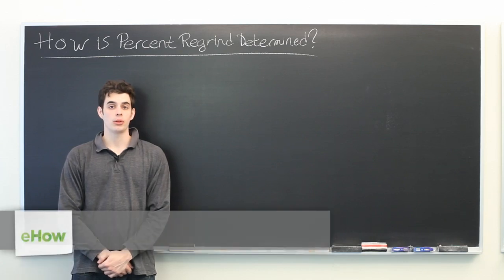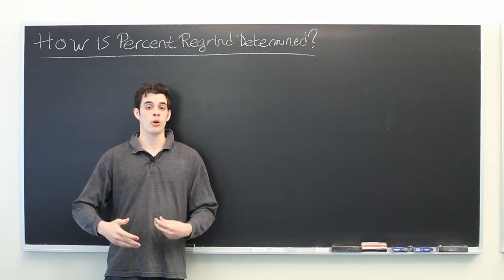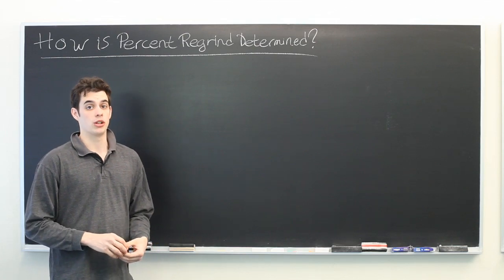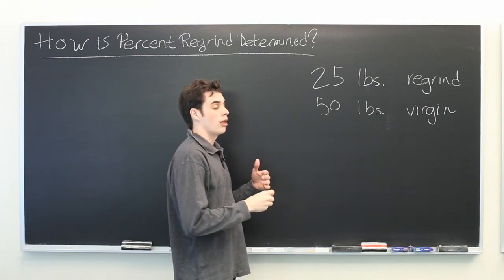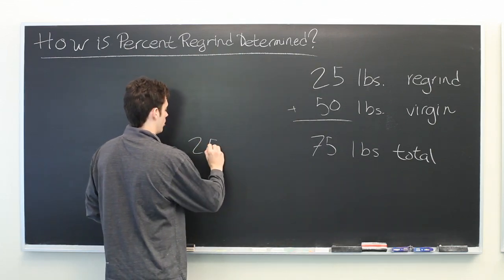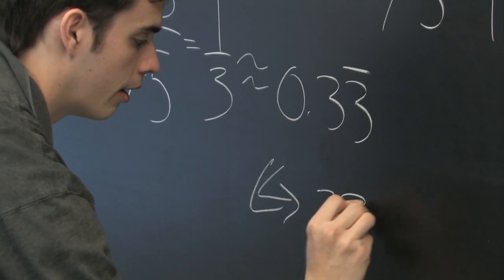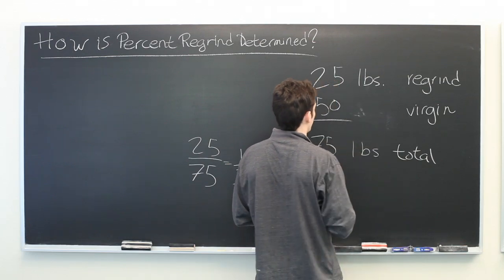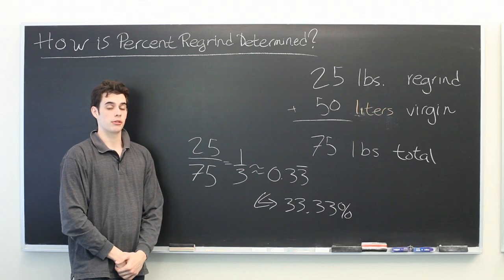How Is Percent Regrind Determined? : Advanced Math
Percent regrind is determined by keeping a few very important things in mind. Learn about how percent regrind is determined with help from an MIT Masters Candidate in Aero/Astro Engineering in this free video clip.